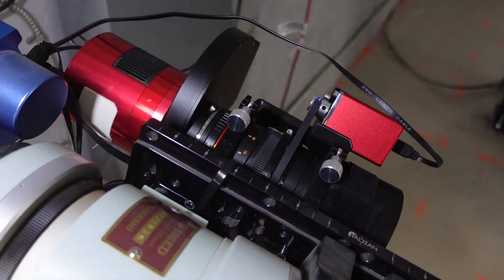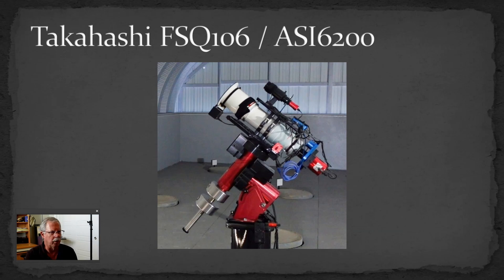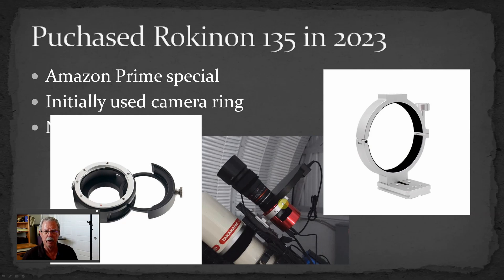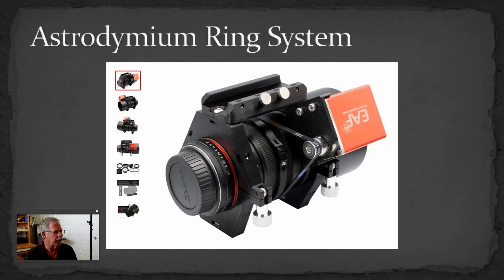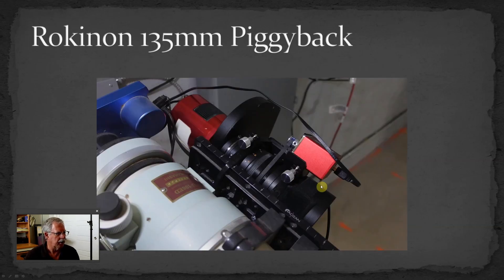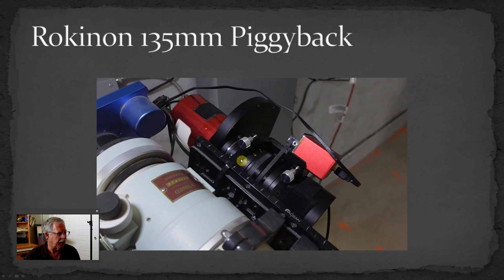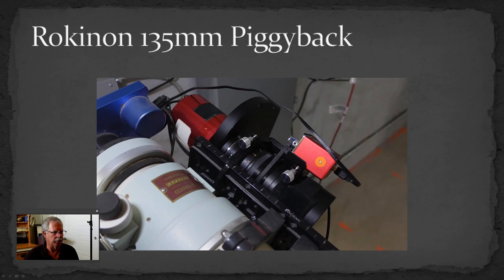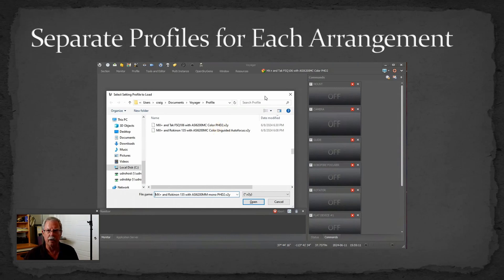Rokinon 135 Mount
Last year I added a Rokinon 135mm lens to my list of equipment. Recently I changed the mounting rings and added a ZWO EAF autofocuser.